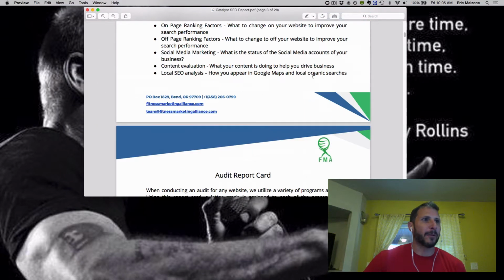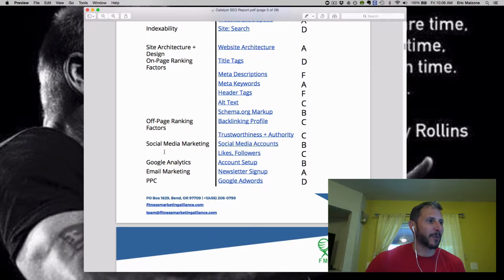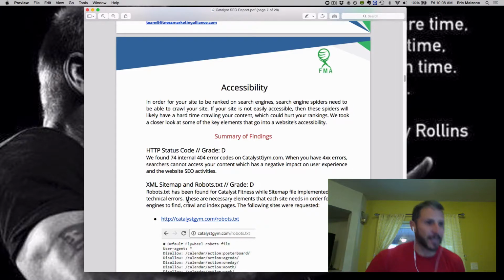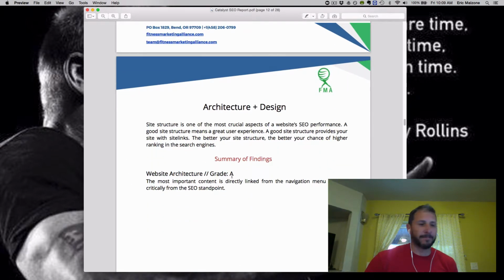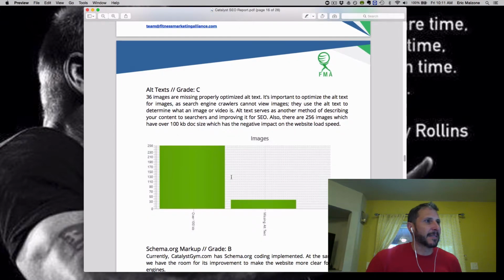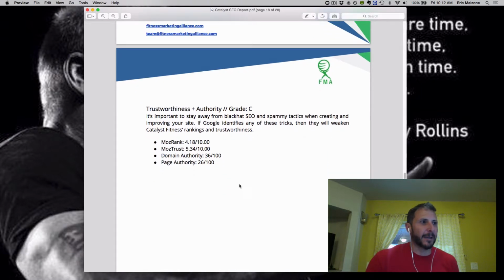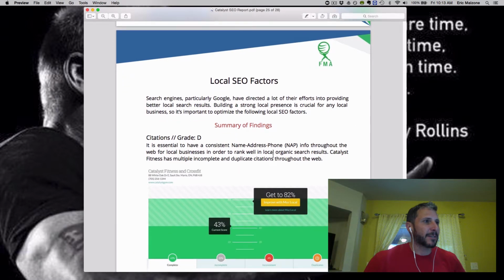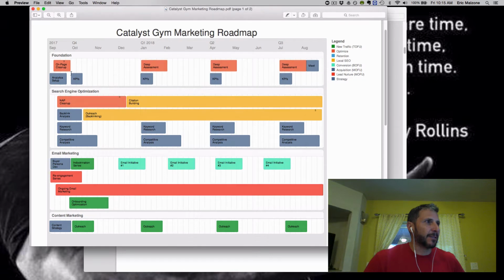Catalyst Gym - Marketing Audit & Roadmap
For Cooper’s eyes only